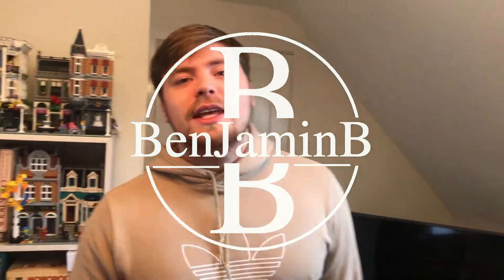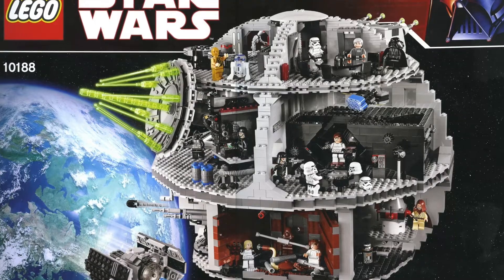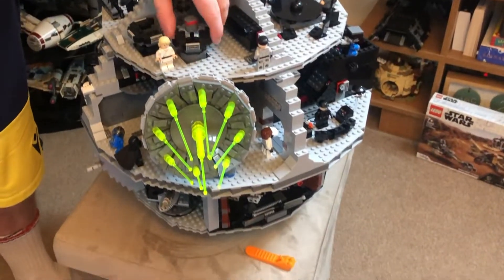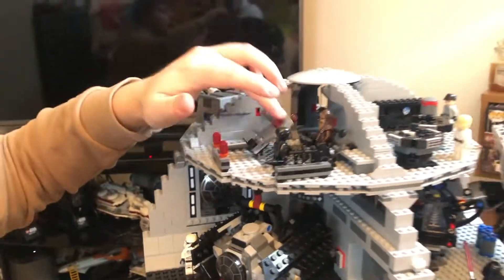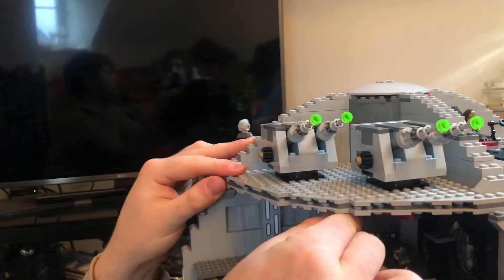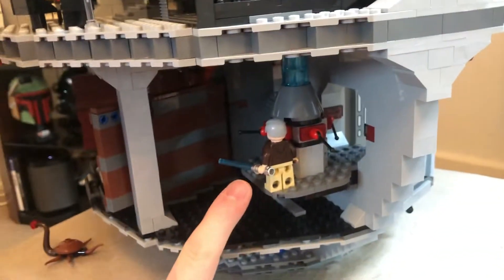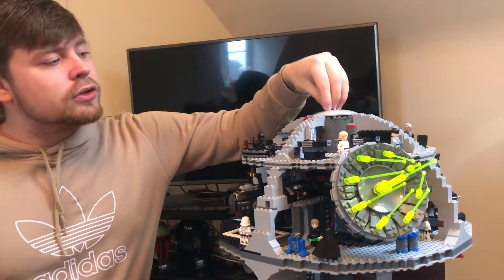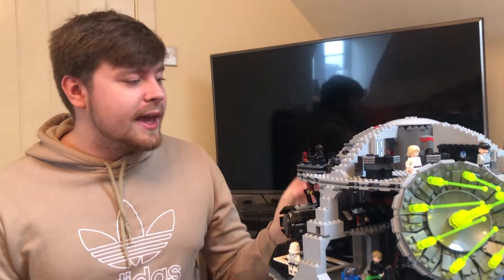No One Talks About This Lego Star Wars Set!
In this video I show you The Lego Star Wars set that no one talks about! I think that The Lego Star Wars UCS Death Star from 2016 is one of the most underrated Lego Star Wars sets out! And I explain why I think this and why I think you have to buy it while stocks last as its retiring!